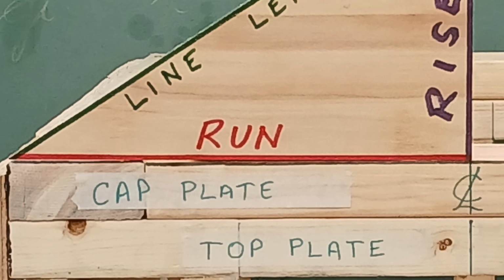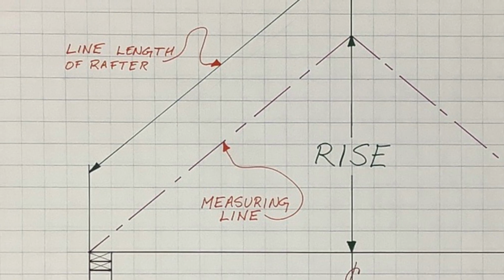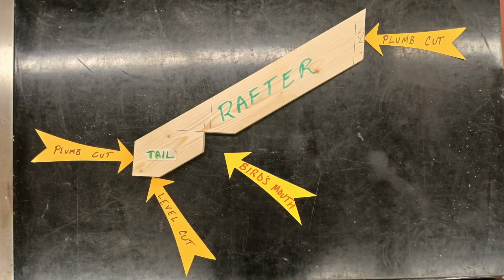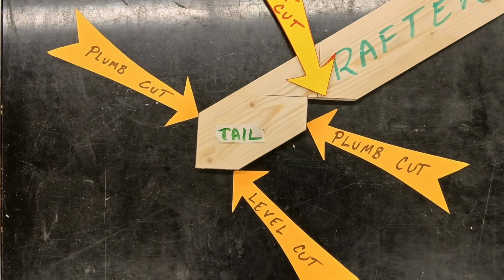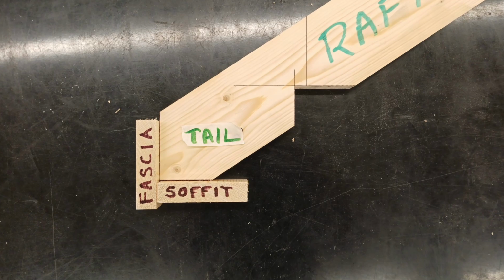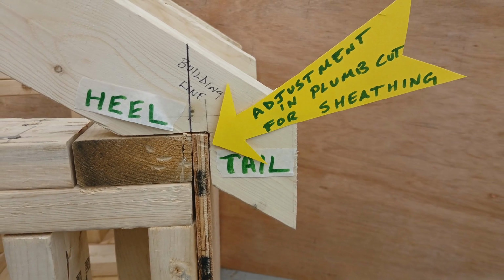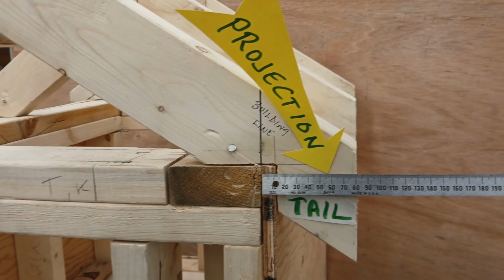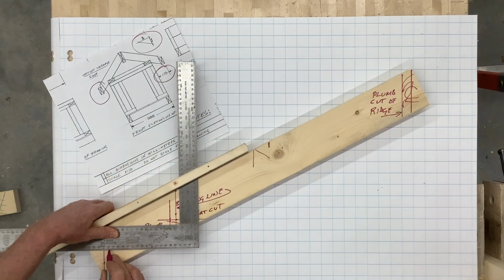Rafter Terminology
Introduction to the terminology of roof carpentry for hand-cut rafters used in  Canadian stick-frame carpentry.
Video made for beginning carpenters training for Skills competitions.
Focuses on common rafter / gable roof terminology and briefly introduces  hip / valley terminology:
Rafter
Common Rafter
Plate
Span
Building Line
Run
Roof Triangle
Rise
Measuring Line
Line Length
Plumb cut
Level cut
Bird's Mouth
Seat cut
Heel
Tail
Overhang
Fascia
Soffit
Ridge
Sheathing
Height above plate
Projection
Hip rafter
Hip jack rafter
Valley rafter
Valley jack rafter
Cripple jack rafter